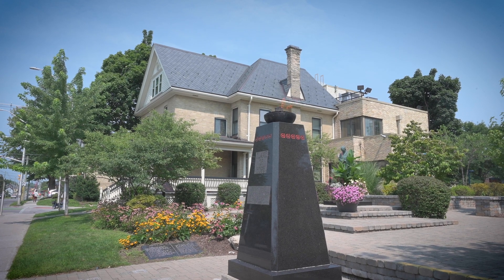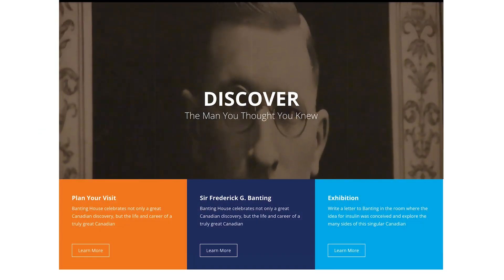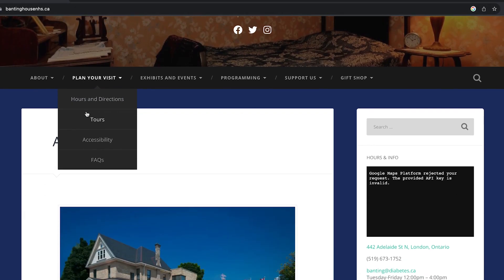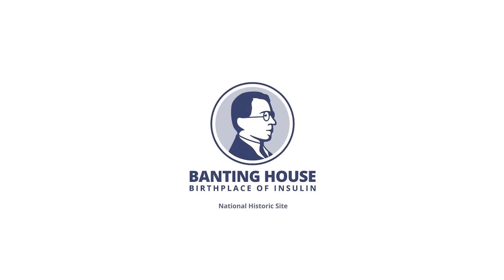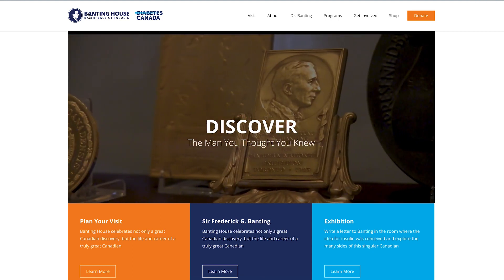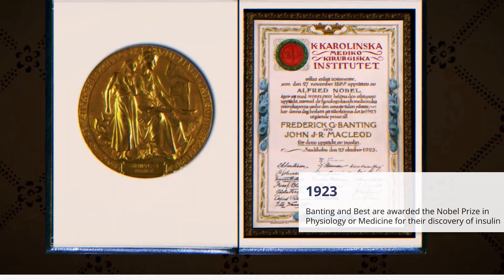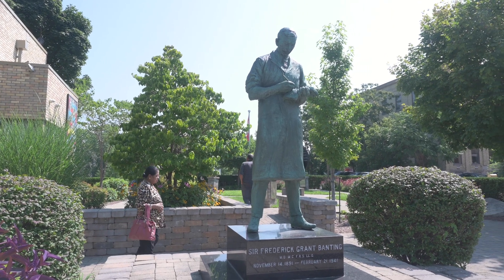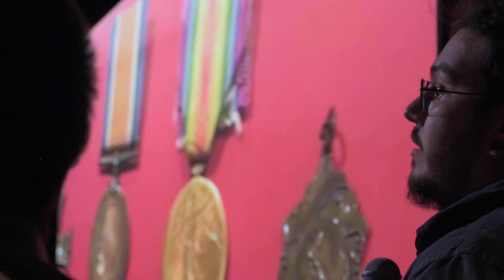This is Partnership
Students from Fanshawe's Interactive Media Design program work with Grant Maltman, Curator at  London's Banting House National Historic Site to creatively revamp their website and tell the important story of the creation of insulin.